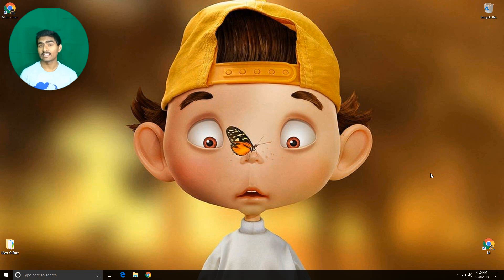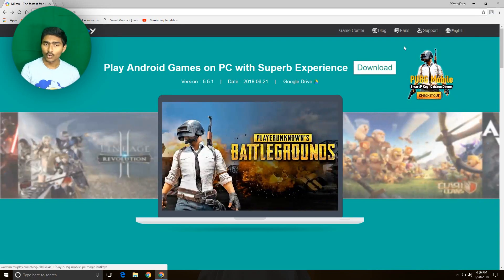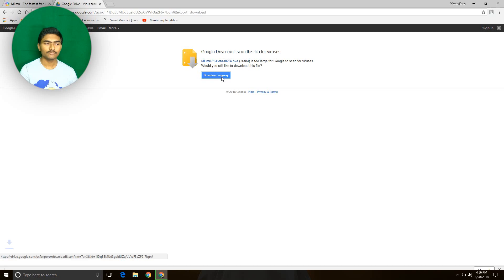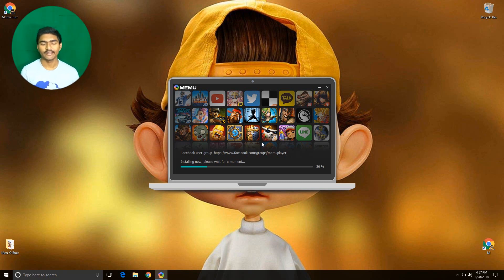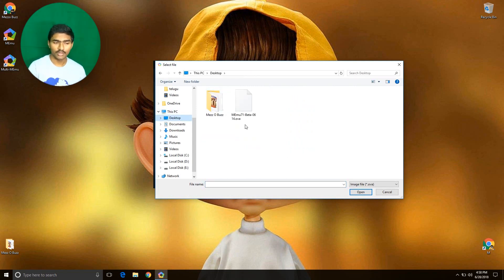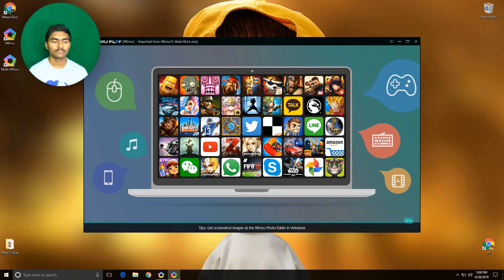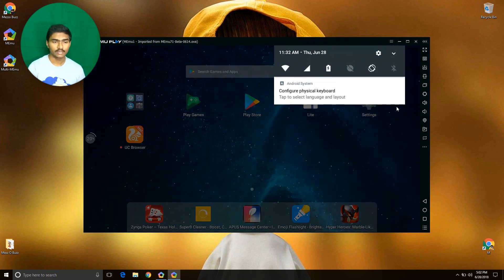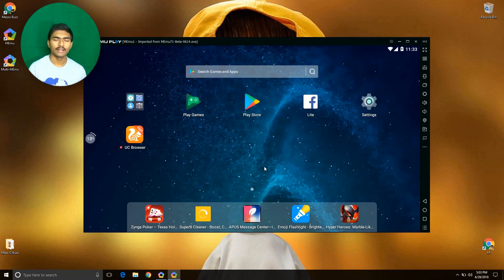New Updated MEmu android emulator 7.1.2 for PC - MEmu Android Emulator Installation - Mezzo Buzz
In this video, I'm going to show you, newly updated MEmu android emulator 7.1.2 for Windows 10/8.1/8/7 and mac also. It is the best software for any hardware like Intel or AMD. It's the very fastest android emulator in 2018.

MEmu emulator has given beta update 7.1.2 version. MEmu requires minimum 2GB of ram. In this emulator, we can get an option root access.